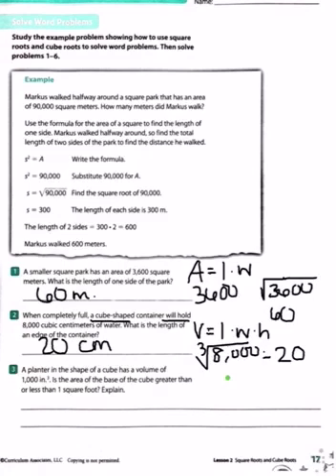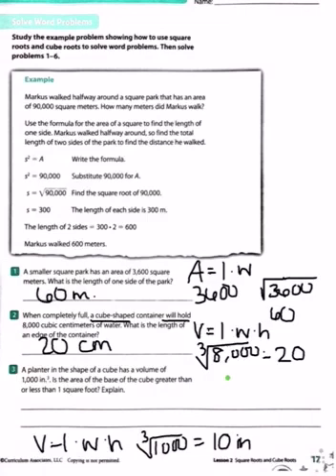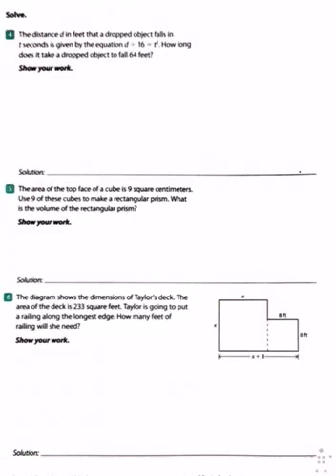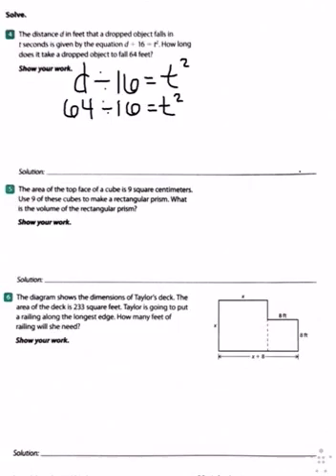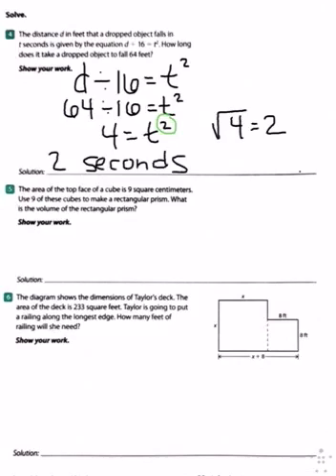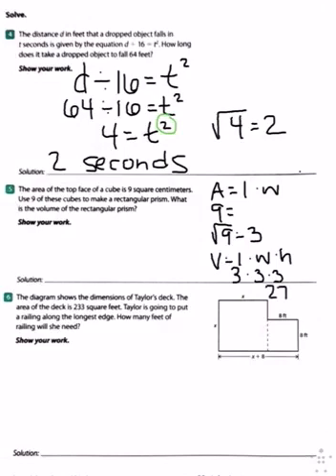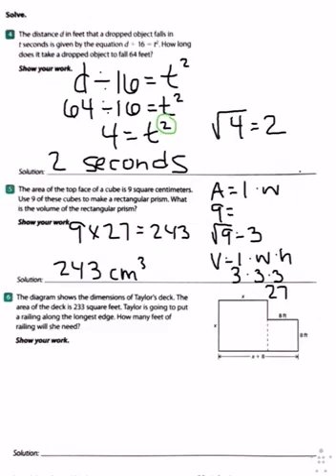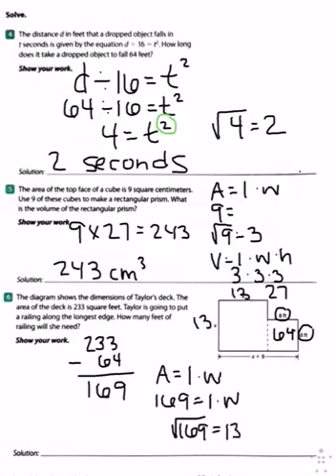Workbook page 17&18